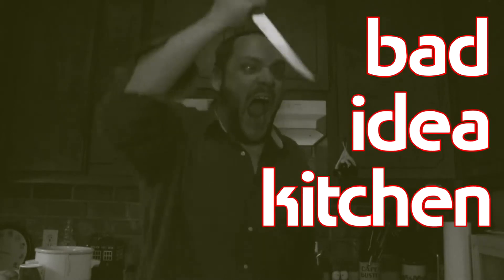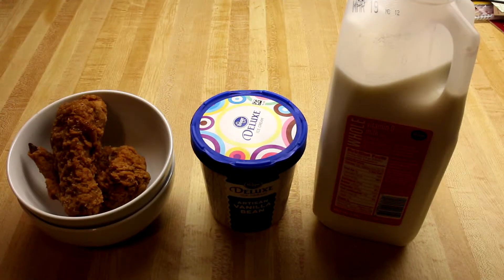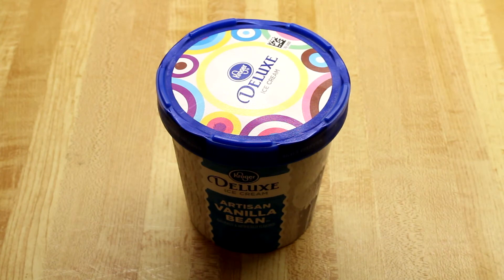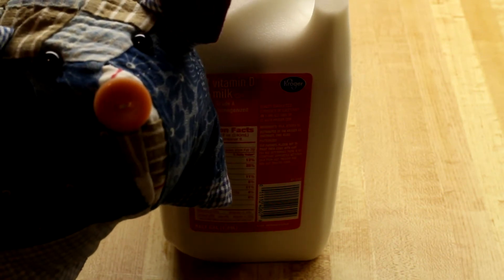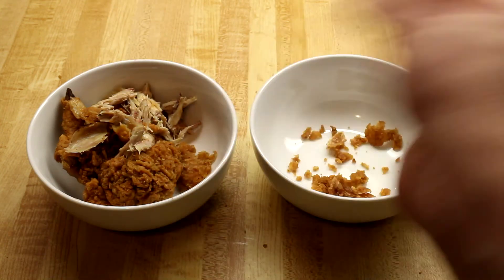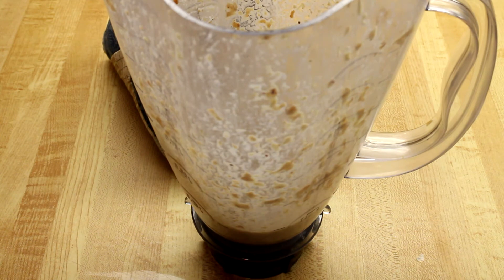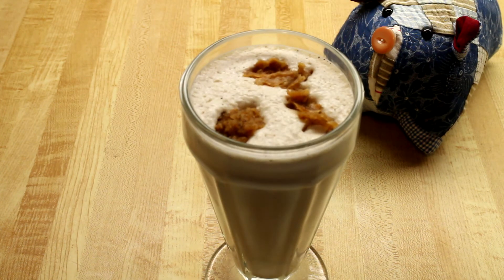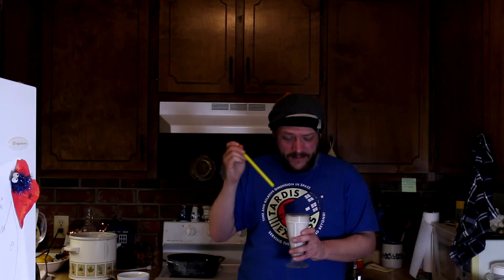Bad Idea Kitchen - Fried Chicken Milkshake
Bad Idea Kitchen:  Episode 3 - Fried Chicken Milkshake

I prepare and taste a fried chicken milkshake, which may or may not make me vomit.

Everything else by Brian Garrett